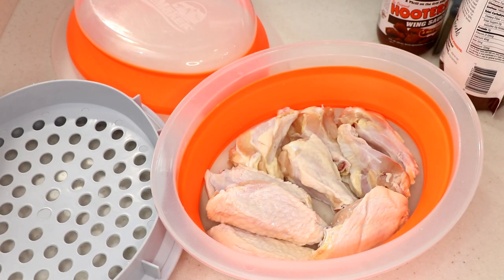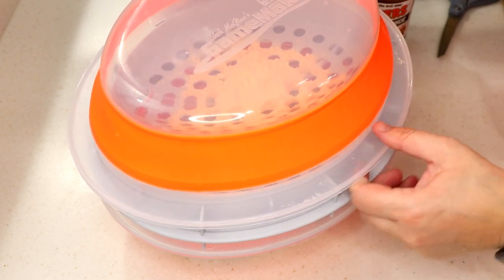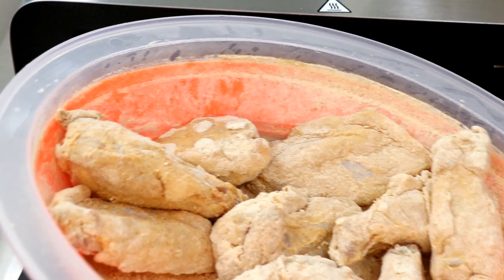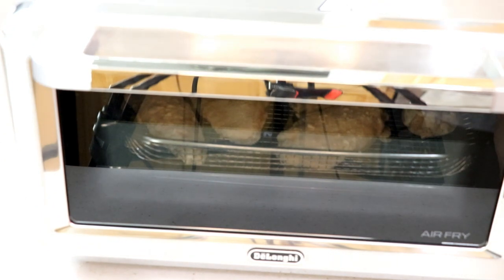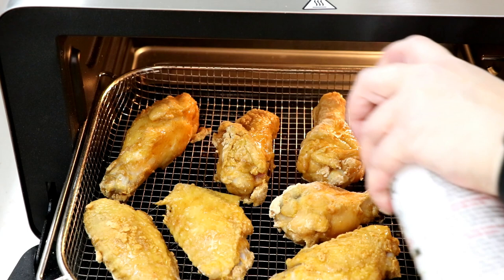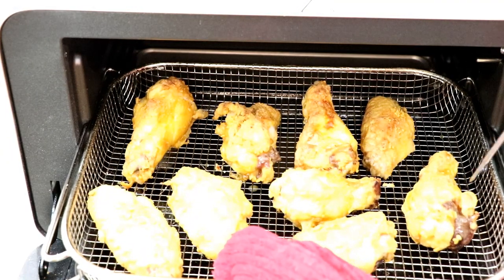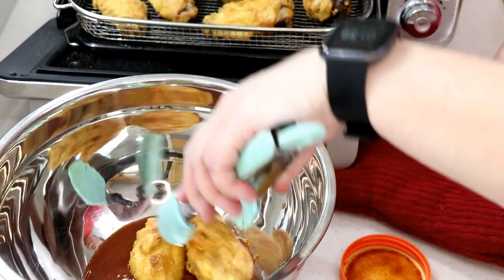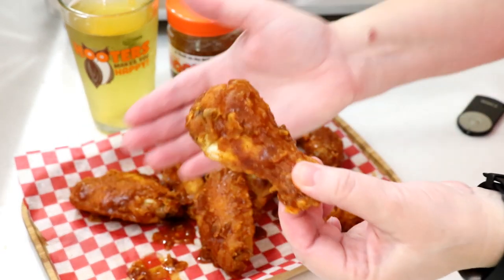DELONGHI LIVENZA AIR FRY CONVECTION OVEN HOOTERS WINGS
DELONGHI LIVENZA AIR FRY CONVECTION OVEN HOOTERS WINGS.  Came out beautiful, no flipping...crispy..what more can you ask for??..That Sauce is stupid Yum!

Delonghi Livenza Air Fryer Convection Oven:

Batter Pro bowl:

Hooters 3 Mile Wing Sauce:

Hooters Breading: